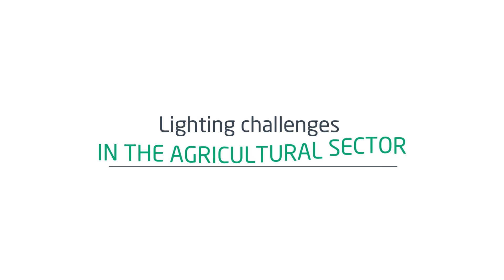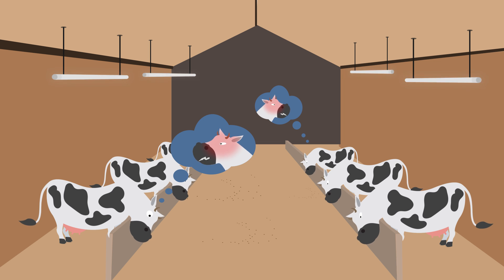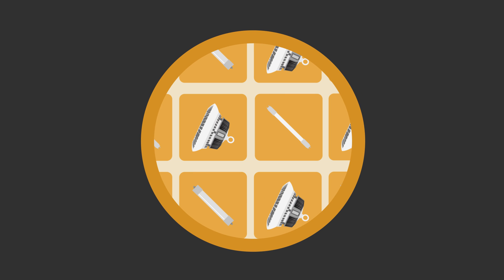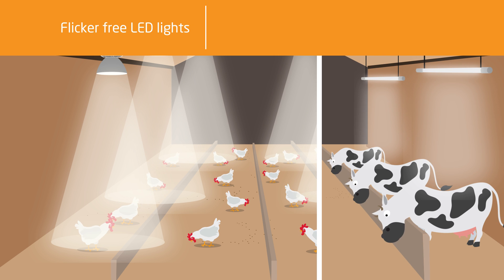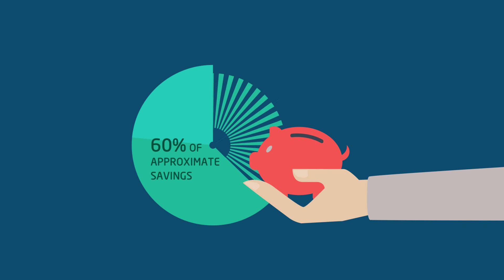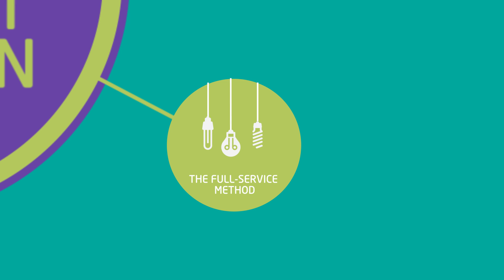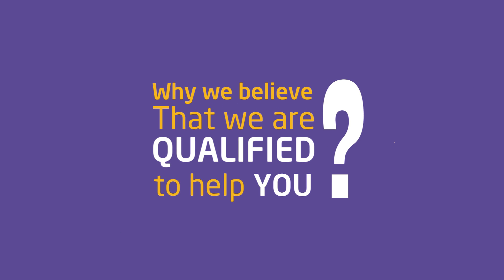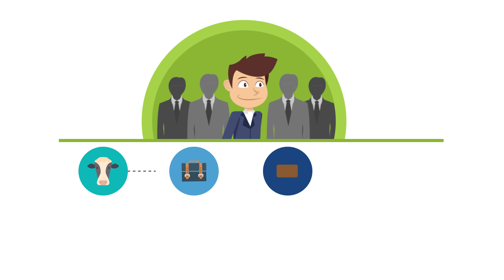Agriculture LED lighting concept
To meet the growing demand for our LED lighting for agriculture, we will tell you about our award-winning concept.